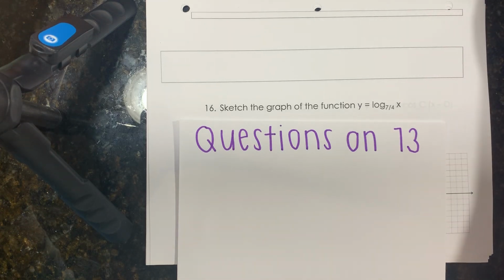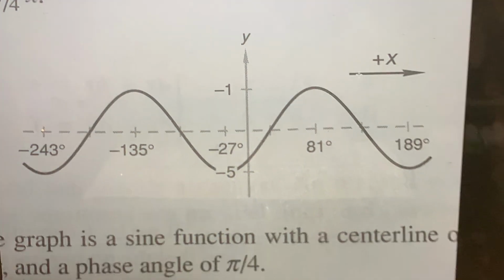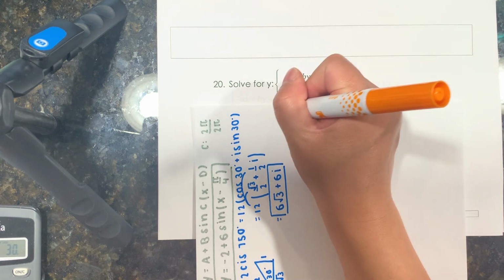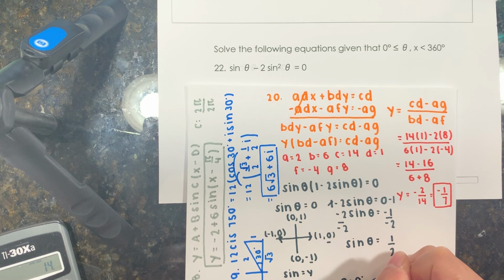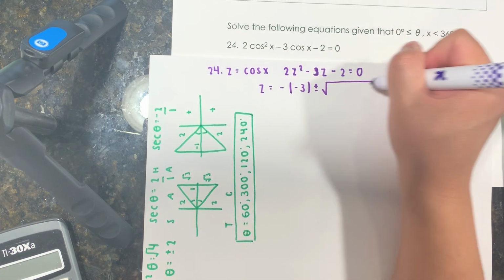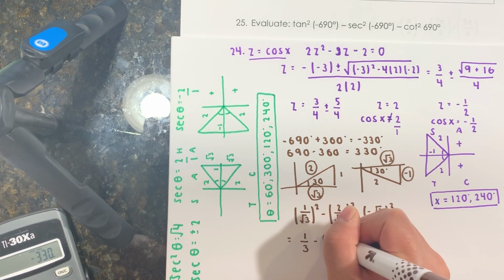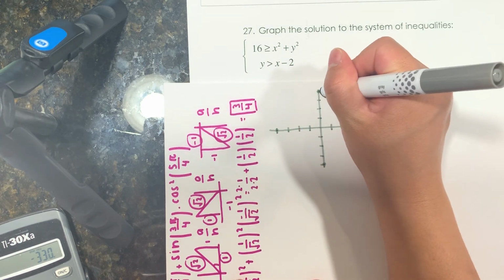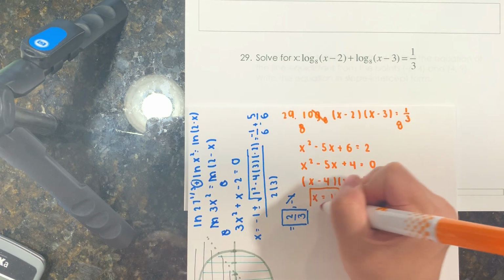Algebra 3 Questions on 73